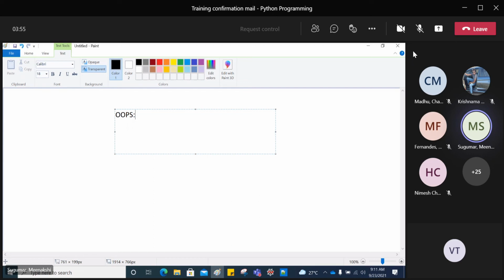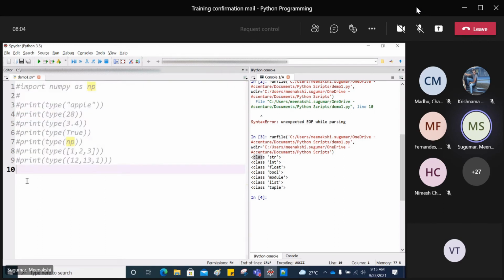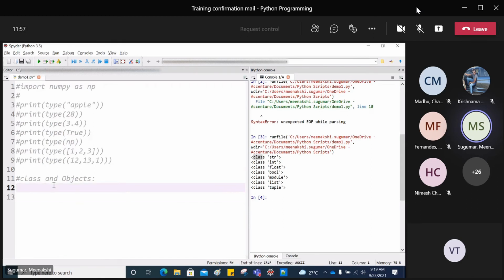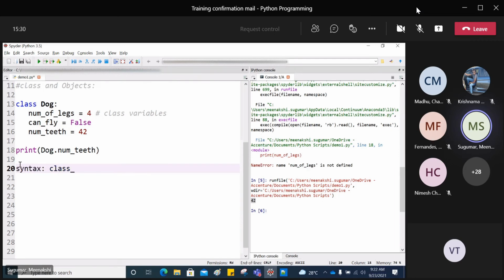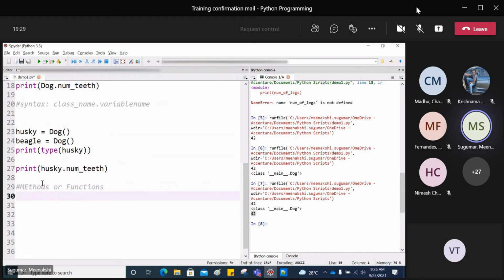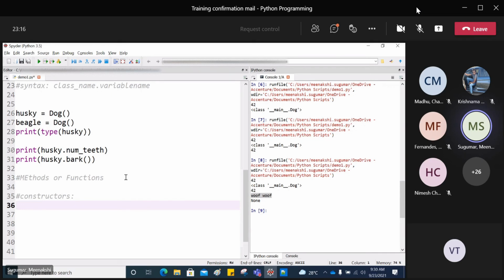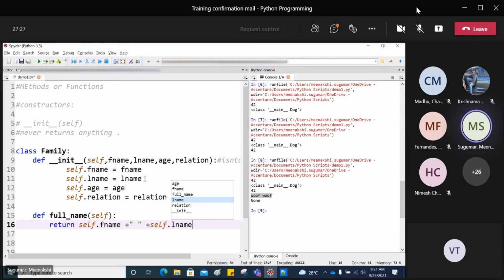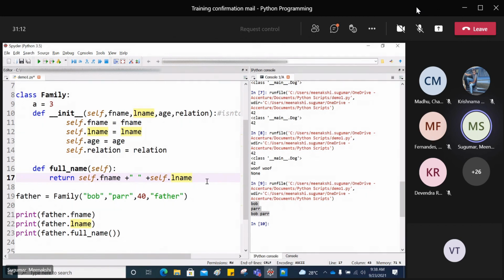Python Programming 10 OOPS(classes & objects)